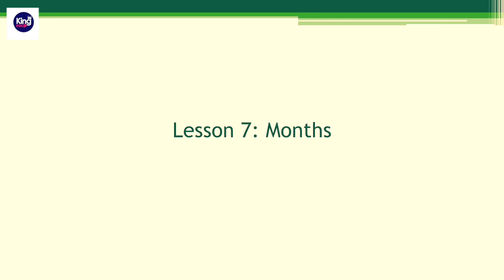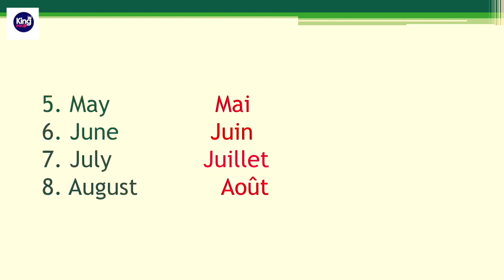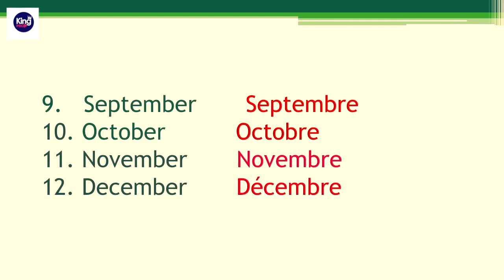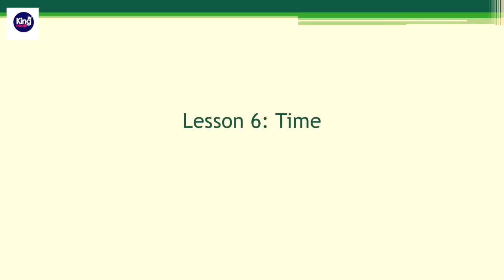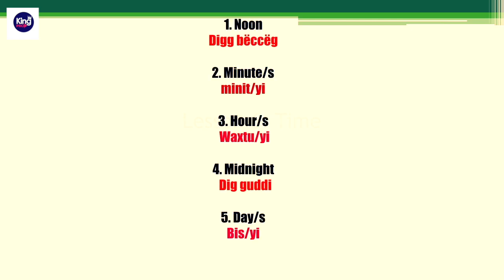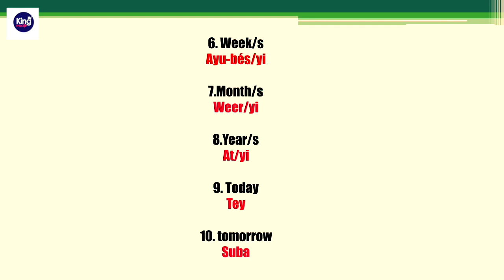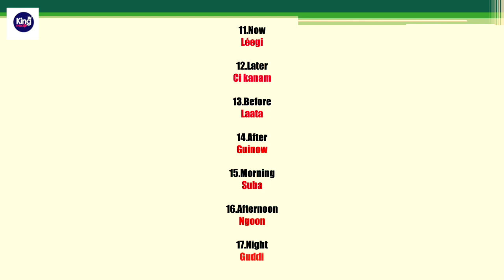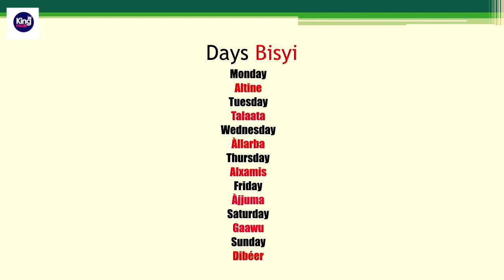Jangue Englais 7&8